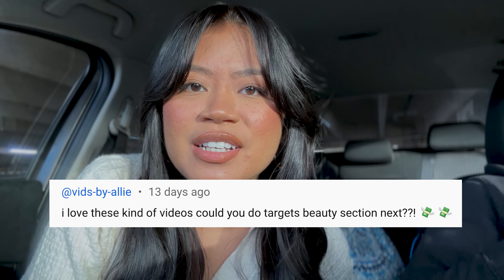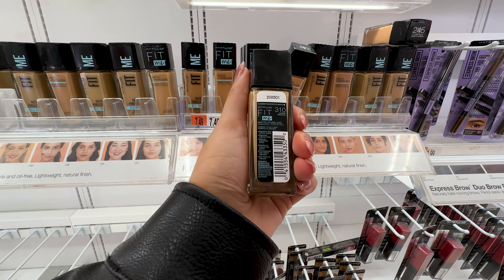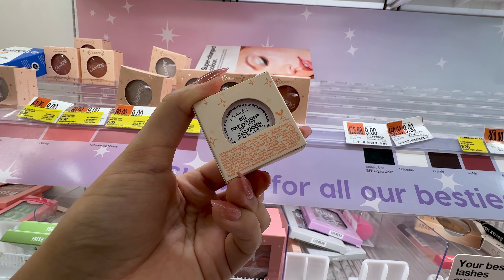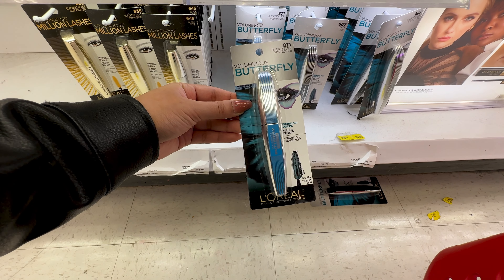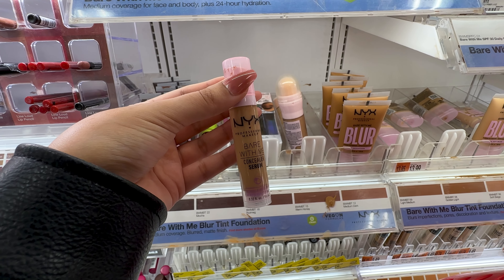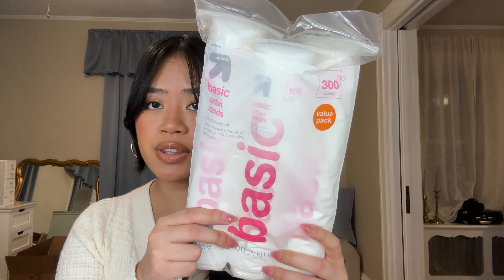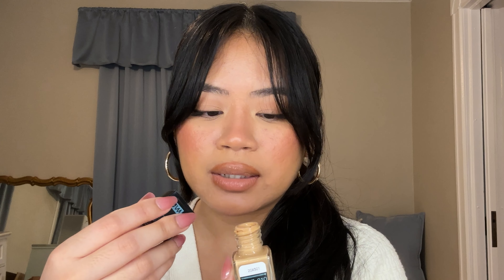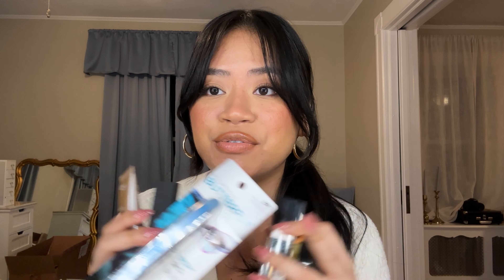Let’s shop at Target for drugstore makeup with ONLY $50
*Shop with me for drugstore makeup at Target with $50*

All products mentioned in this video have been personally purchased by me, and any opinions expressed are solely my own.

Come shopping with me! Join me for a budget-friendly makeup shopping trip at Target. While we've previously gone makeup shopping at Sephora and Ulta with a $50 budget, today we're diving into the world of drugstore beauty finds. In this video, I'll be showcasing my favorite drugstore makeup picks under $50 from Target.